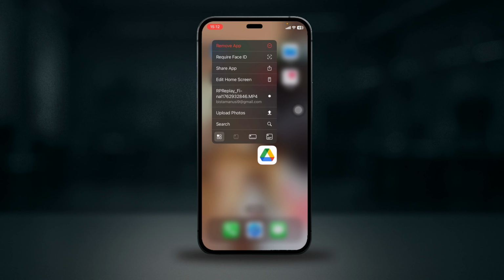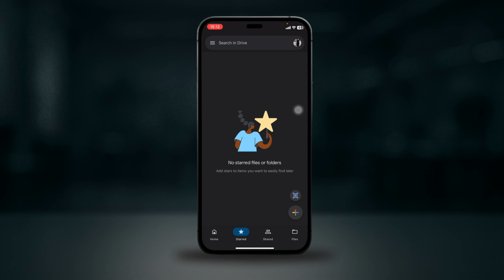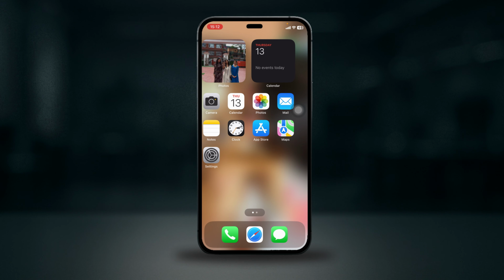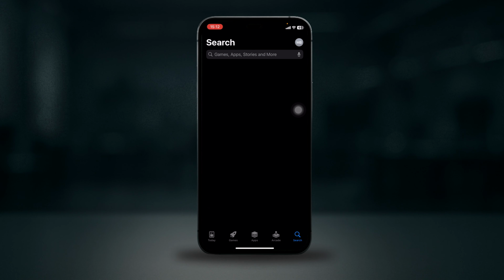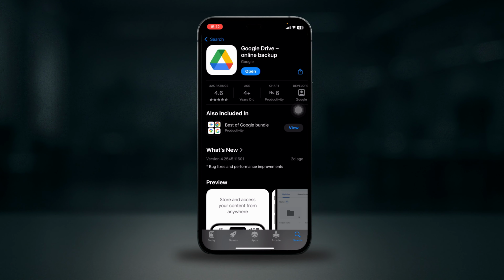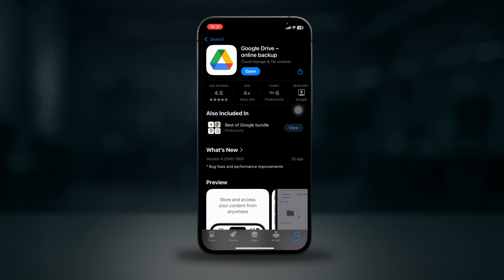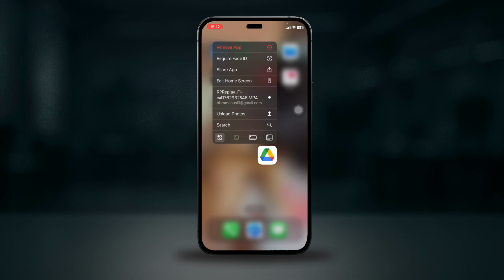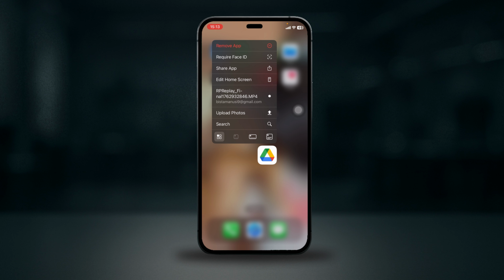How to Fix Google Drive Login with Google or Apple Not Working (2025)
Can’t log in to Google Drive using Google or Apple ID? In this 2025 tutorial, I’ll show you how to troubleshoot login issues safely on iPhone, Android, and desktop. Get back to accessing your files without losing any data.

In this video, you’ll learn:

Why Google Drive login may fail with Google or Apple accounts

How to clear cache and fix browser/app issues

Steps to re-login safely and check account permissions

Updating the app or browser to restore access

Tips to prevent future login problems